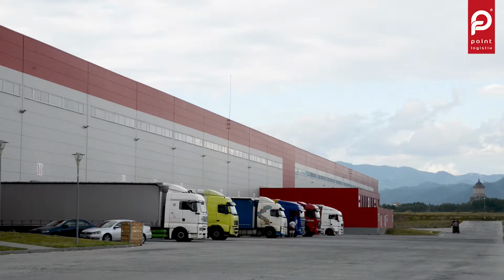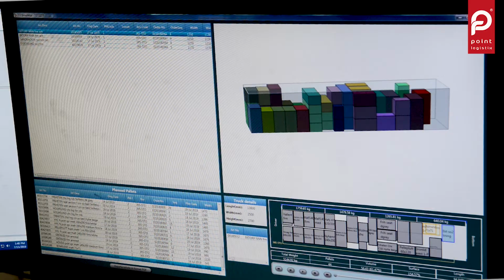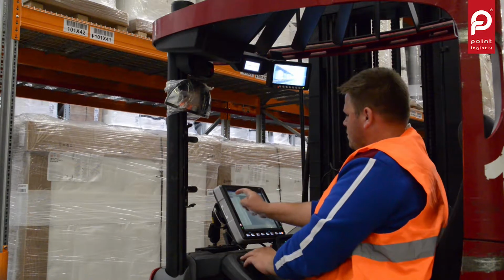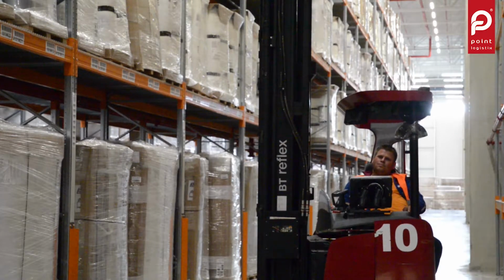Crosspoint WMS Loading Optimization and Reporting - Ulf Dofeldt, General Manager, Aramis Logistics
Case Study: Crosspoint WMS Loading  Optimization and Reporting
Testimonial Ulf Dofeldt
General Manager, Aramis Logistics